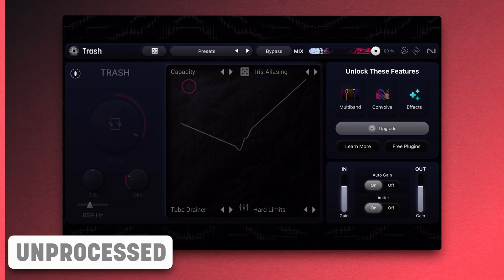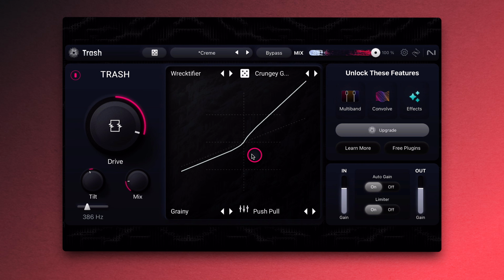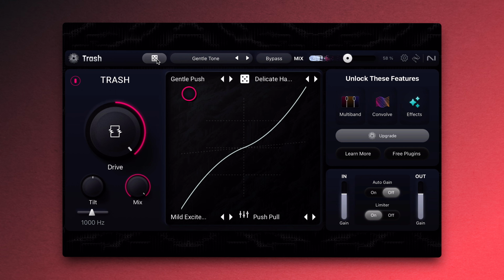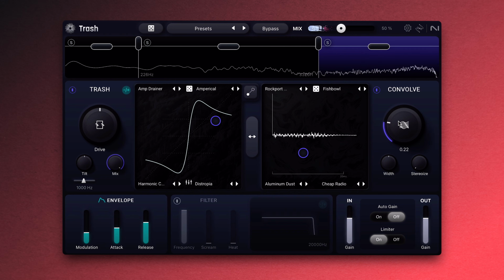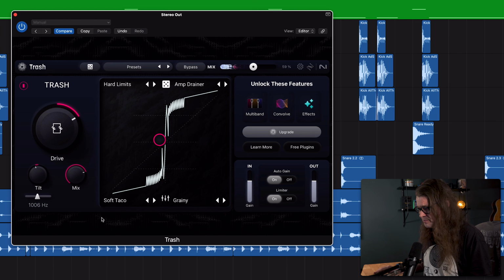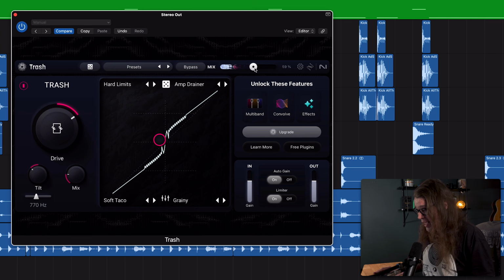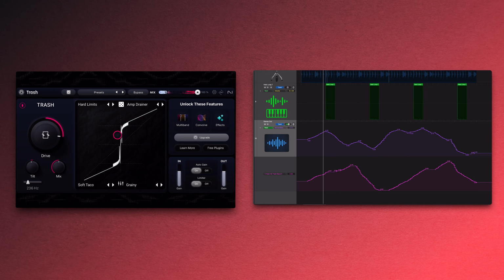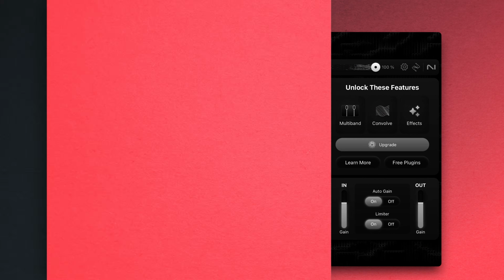How to use Trash Lite, the FREE distortion plugin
Follow along as engineer Sam Loose shares how to use Trash Lite, the free distortion plugin from iZotope. Featuring Trash’s namesake distortion module, Trash Lite is the perfect way to get started transforming your audio. Randomize your sound with a roll of the dice, control your output levels with ease using intelligent auto gain and limiter settings, and destroy your sounds with over 60 distortion types.

00:00 Intro
01:28 Trash defined
01:50 Preset dice
02:47 4 distortion types
03:35 Drive
03:55 Tilt
04:34 Mix
05:00 Global Mix
05:07 Auto Gain & Limiter
05:21 XY Pad & dice
06:20 Automation
06:26 Distortion waveshapes
07:57 Get Trash Lite FREE